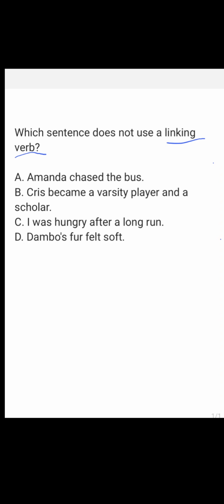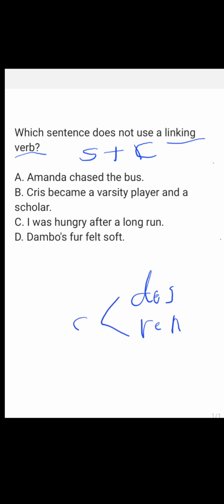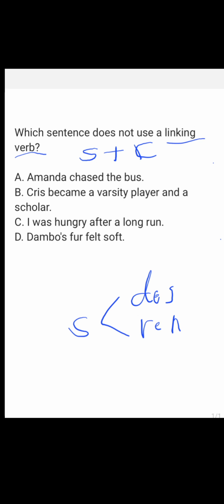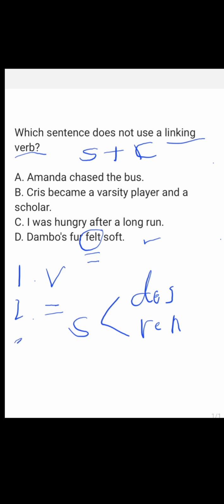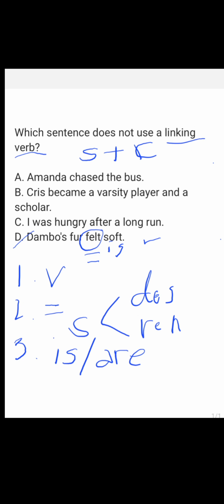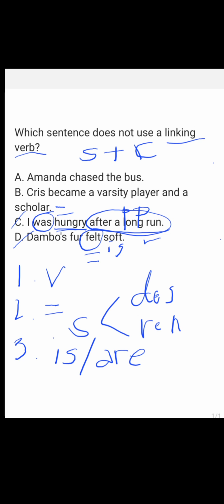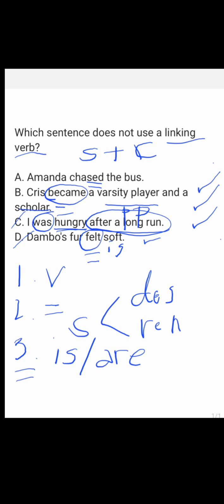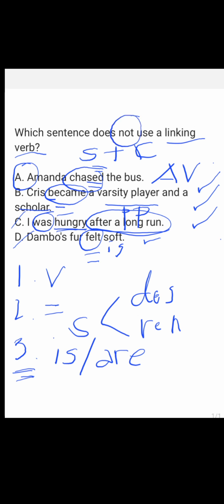STEPS AND TIPS ON HOW TO SPOT LINKING VERBS EASILY😉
1. Look for the verb
2. Use (=)
3. Replace the verb with is/are (if applicable, kung hindi wag mo na ipilit🫢)

Linking Verbs are also called copulative verbs/copula.